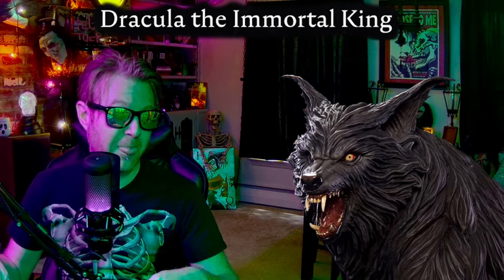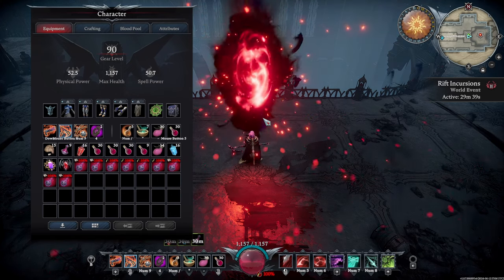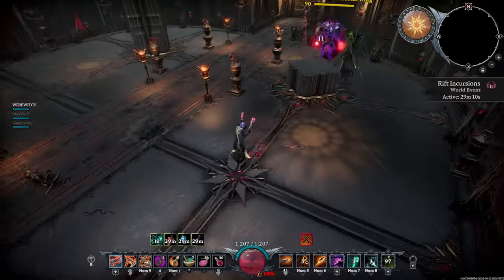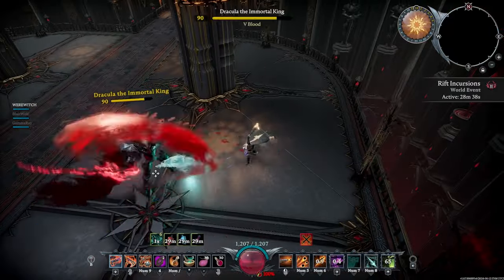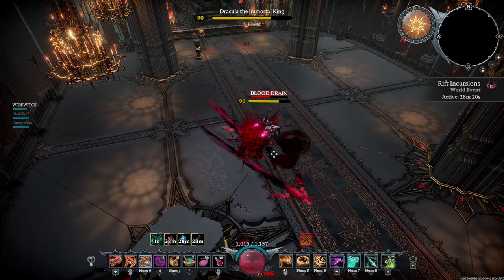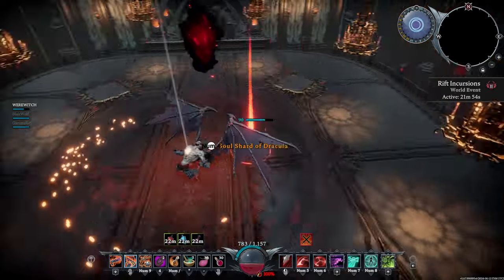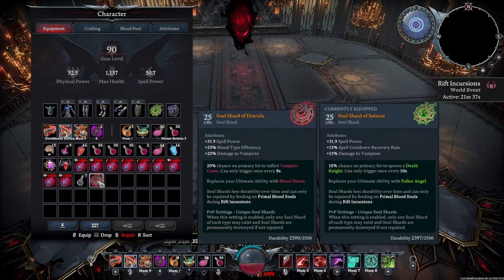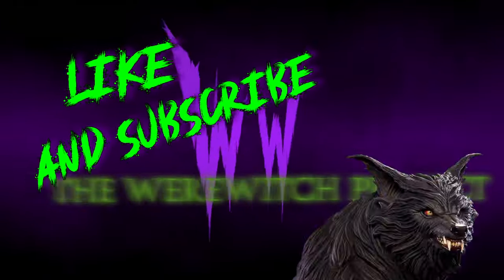V RISING Quick Tips For V Bloods! V Rising How to beat Dracula the Immortal King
In this V Rising 1.0 video, Werewitch gives some quick tips on how to beat V Bloods; In particular, Dracula The Immortal King. Feel free to skip to 2:25 for the fight, if you've seen the V Blood checklist before! A checklist of helpful V Blood tips is included in each video of this series.

0:00 INTRO
0:50 V Blood Checklist
2:25 Dracula The Immortal King Fight!
8:57 Loadout used
10:59 OUTRO